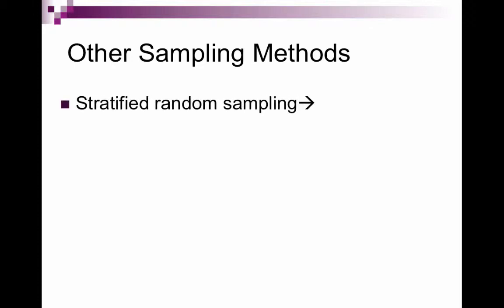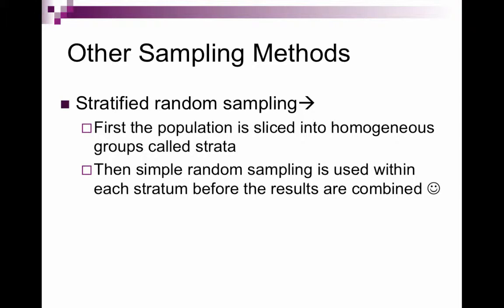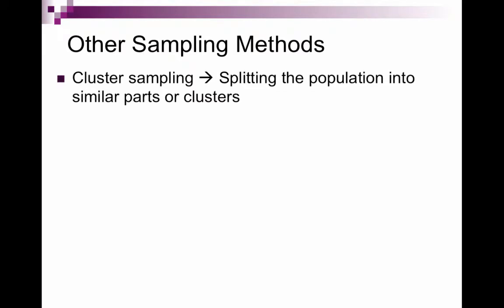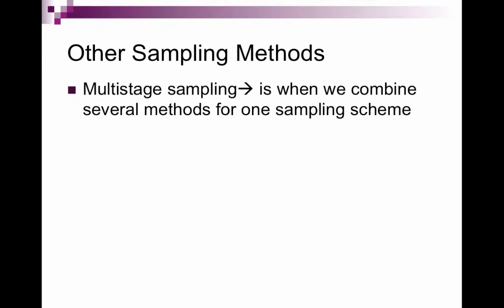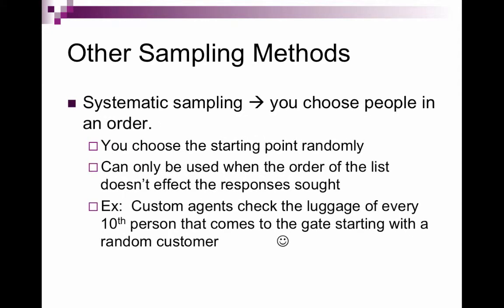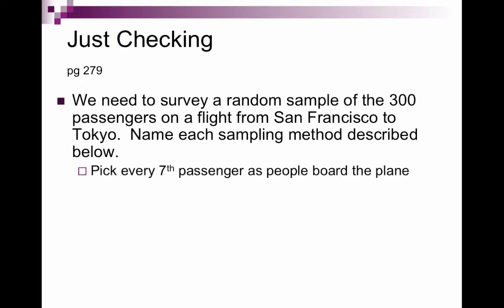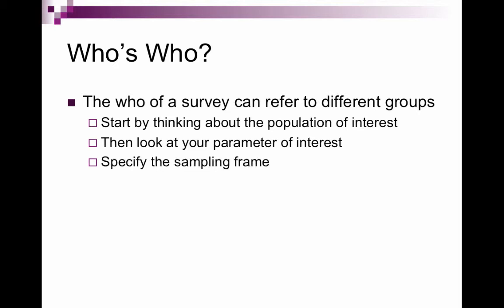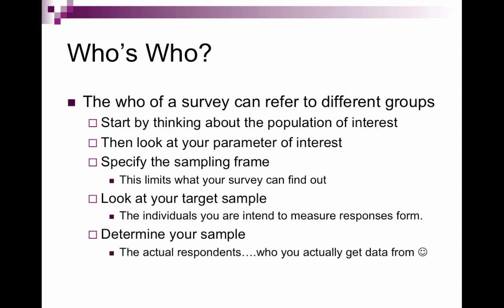Chapter 12 - sampling methods